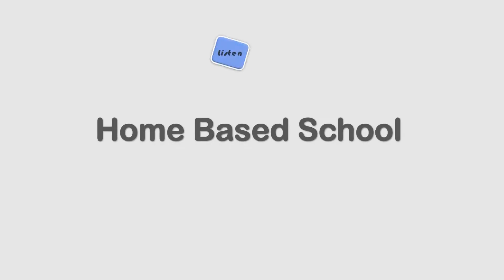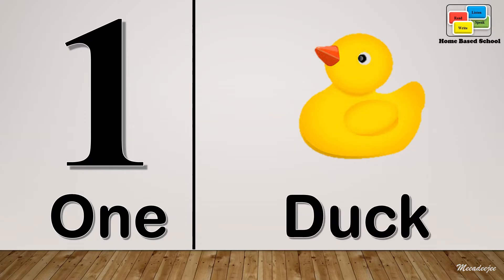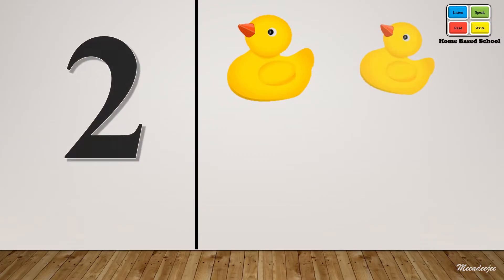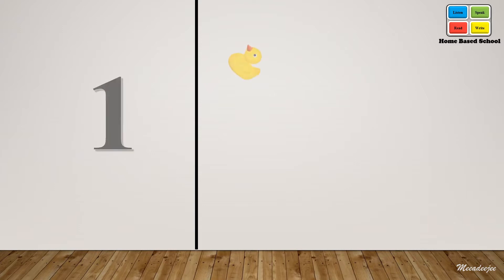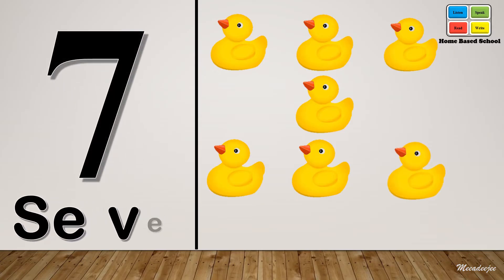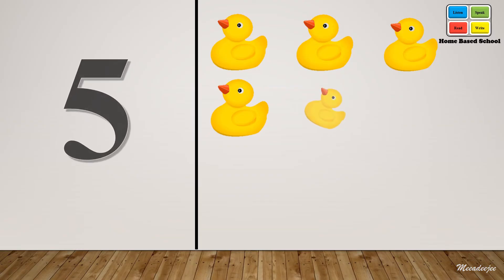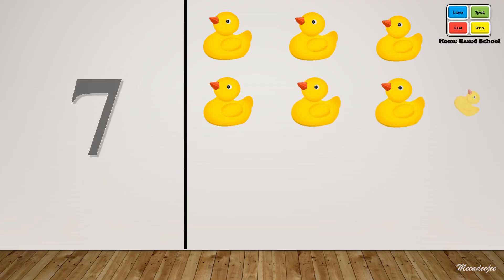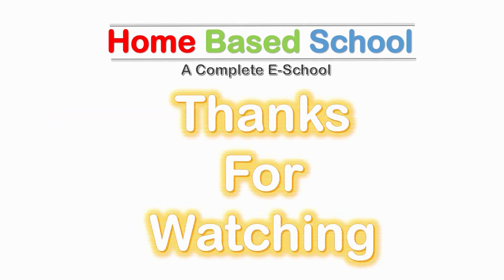|Numbers Song | Counting 1 to 10 | Math Kids Counting 1 to 10 |Numbers Song | Learn Number 1- 10|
In this video Home Based School designed an assignment/curriculum base learning for specially Pre School kids to help them learn Math Number Counting / Math Number Countingfor Basic Learning  Nursery / Preschool learning easily at home place/environment . We explain in each video with 4 skills of learning Listen Speak Read & Write along with computer graphics & animation will keep the kids engage them and make learning easy in a fun way.

1. "Counting to 10"
2. "Counting Numbers"
3. "Let's Count to 10"
4. "Numbers 123"
5. "Counting ducks"
6. "Numbers Chant"
7. "Sing to 10"
8. "Count ducks"
9. "10 Little ducks"
10. "Numbers 1 to 10"
11. "Counting 1 to 10"